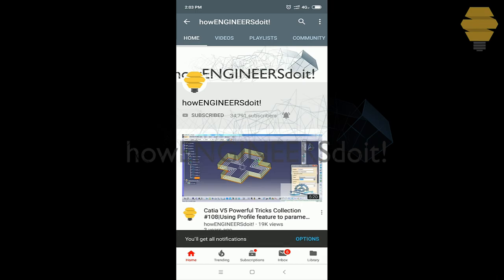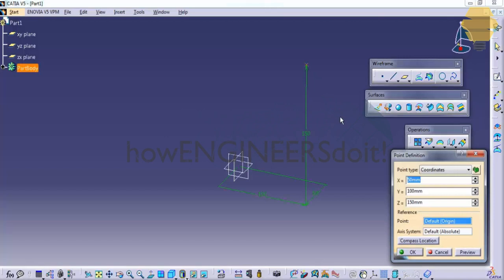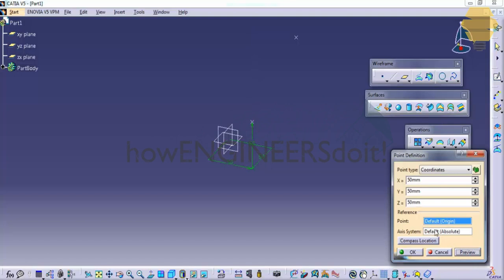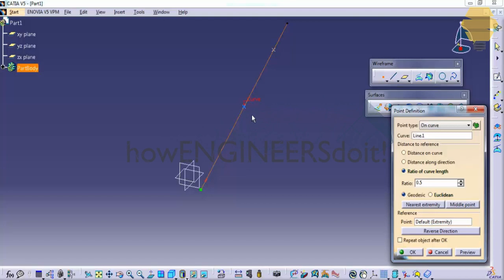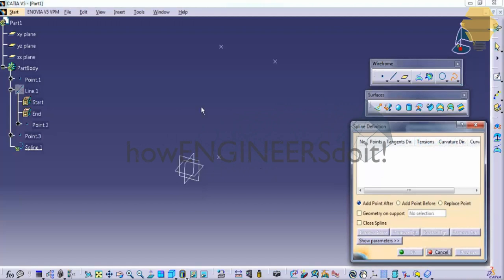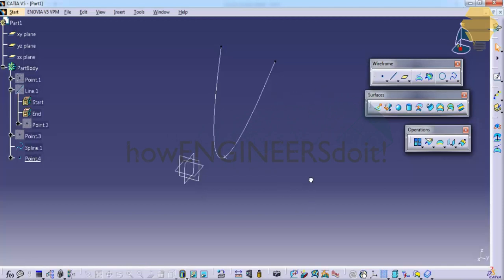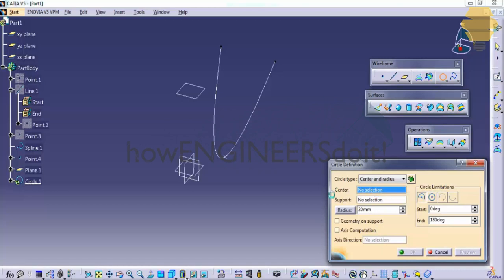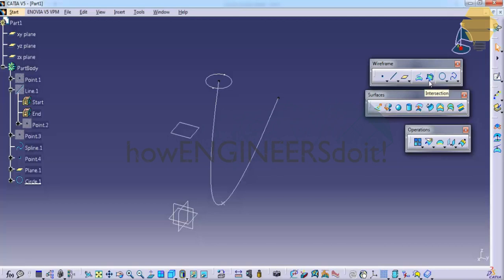4.2|Features in Wireframe toolbar|Top Catia V5 tutorials/training videos